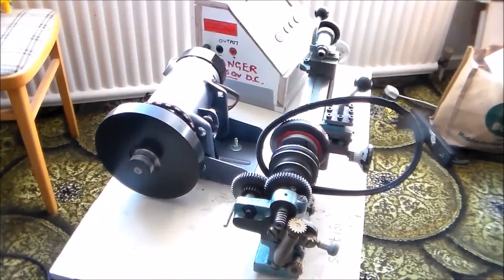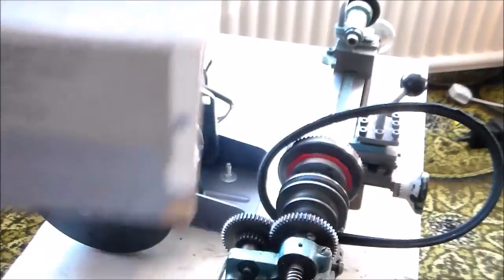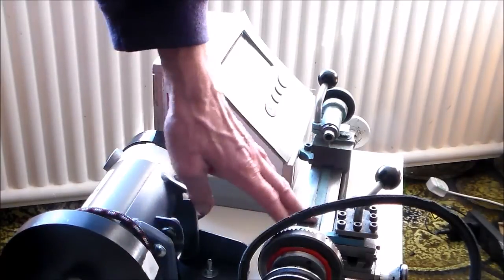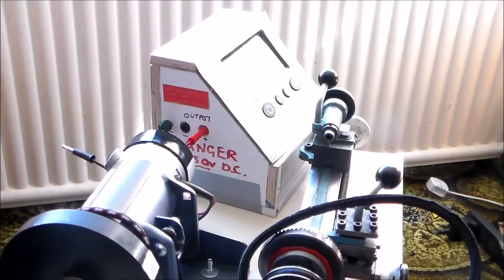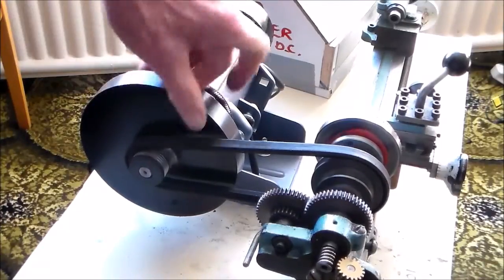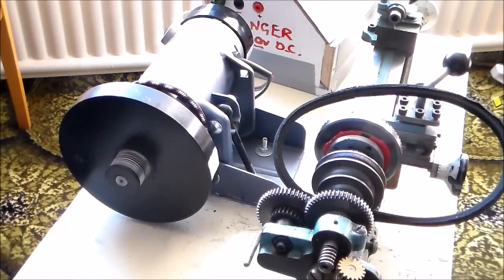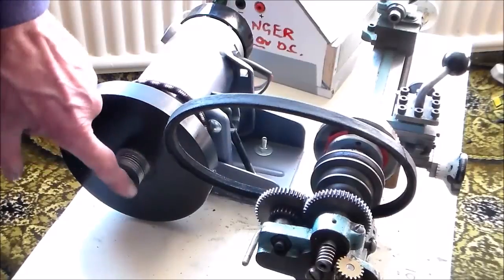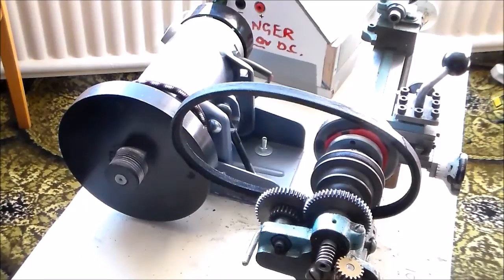safety; simat lathe with variable speed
Some thoughts about safety now that the lathe is up and running with the variable speed drive from a traedmill